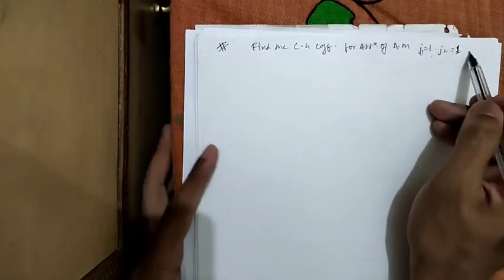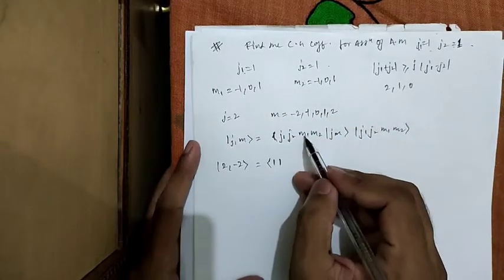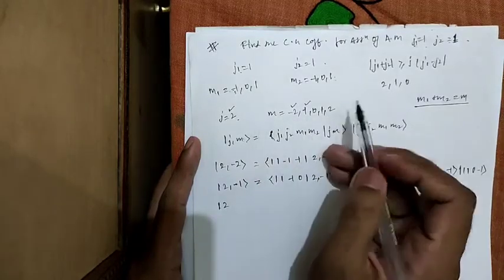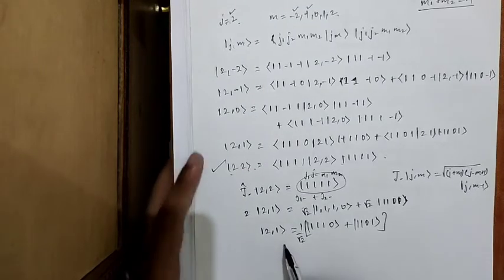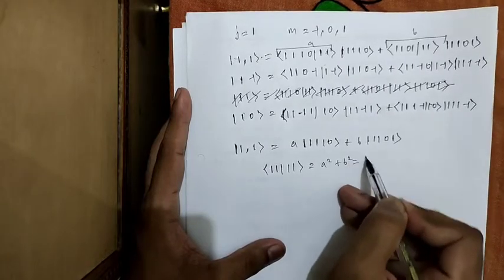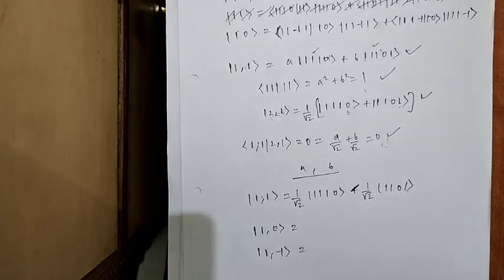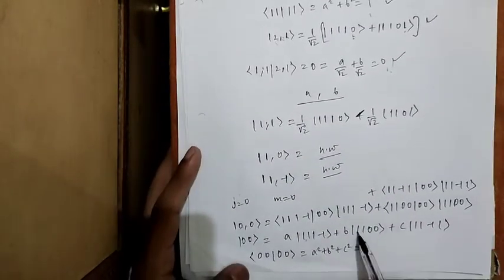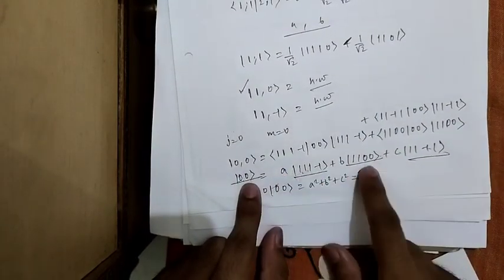11.problems on c.g coefficients cont.//zettili quantum mechanics